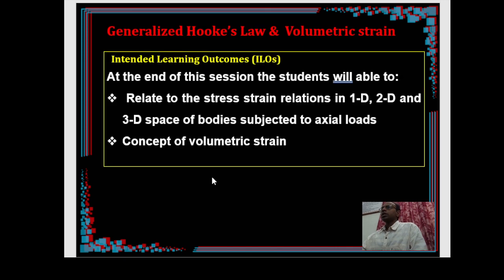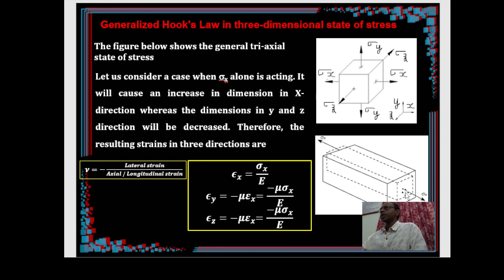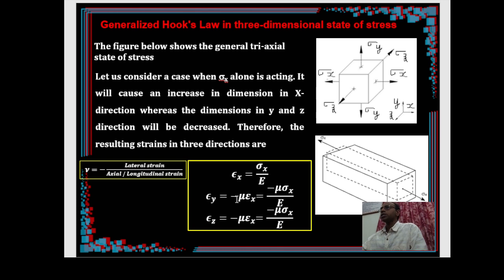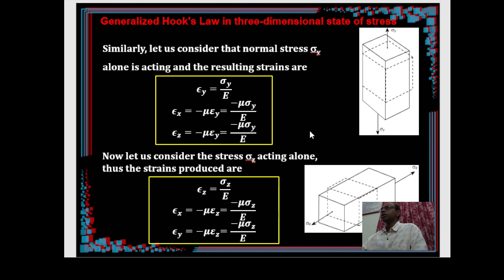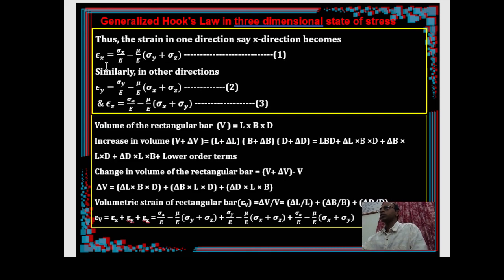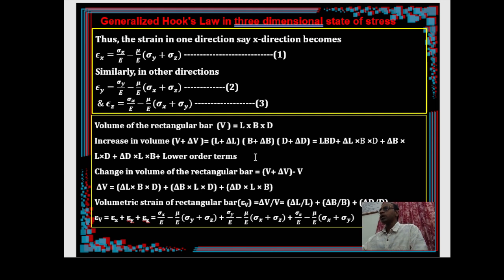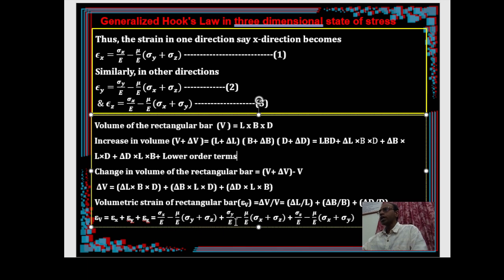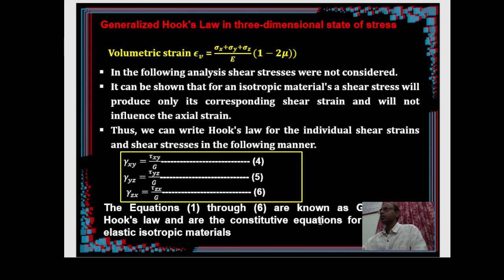Strength of Materials - Volumetric Strain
Generalized Hookes Law
Stress-Strain relations in 3 -dimensional state of stress